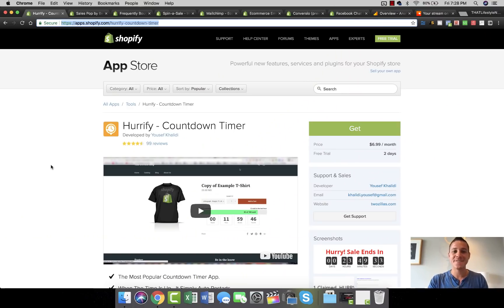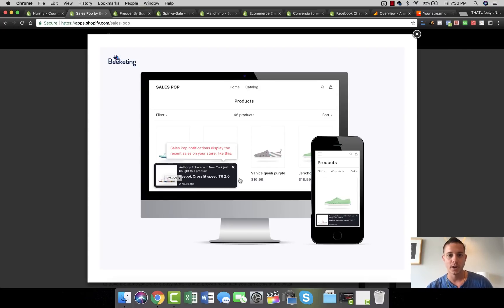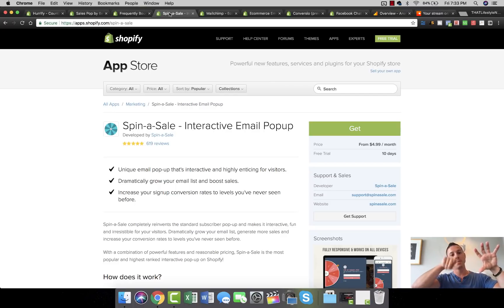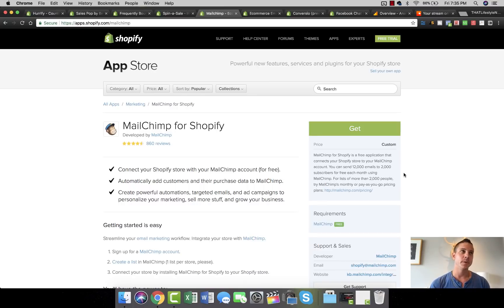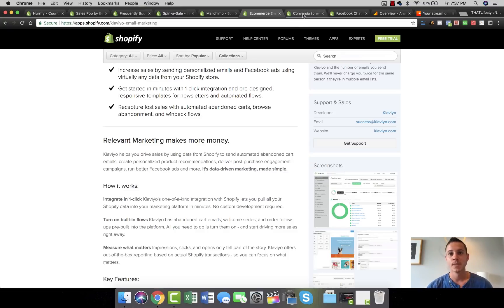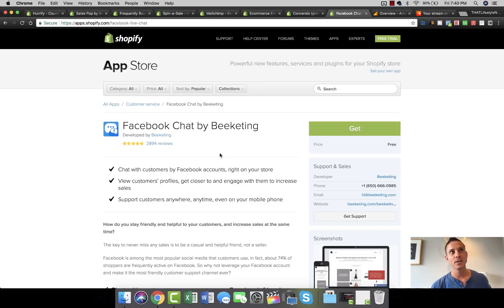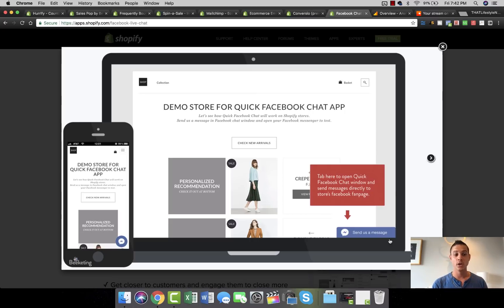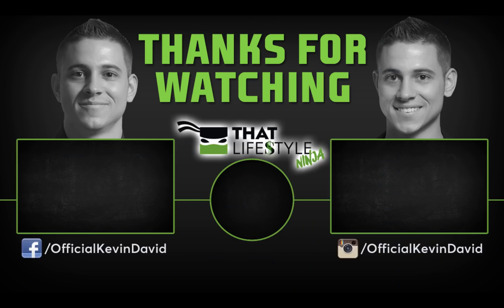The TOP 3 eCommerce Apps for Increasing Sales IMMEDIATELY in 2018!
🔥 Join Our Dropship Family and Get Free Mentoring!

👁 About this video : Learn about the best apps for eCommerce in this one video! Dropshipping is a fantastic way to start earning passive income today, it is one of the single best ways to make money online. And understanding how to Dropship product research is a key element to being successful creating an online eCommerce store from scratch. This video gives you everything you need to do Dropship product research the right way, and to start building your profitable eCommerce business!
👋 About this channel : My name is Kevin David and I’m the creator of the freedom movement. I left my 80/hr a week accounting job to create a massive movement of people becoming financially free. In the past year I’ve free thousands of people from the 9-5 grind, and it is my life goal to help millions of people realize there is a better life than being trapped in a cubicle. I teach how to make money online, I teach how to earn passive income, and live the best life you can, with the freedom to do the things you want to do always. Come say hi on social media, I respond to every message and I always will. Remember you can completely change your life at any time, you just need to start.